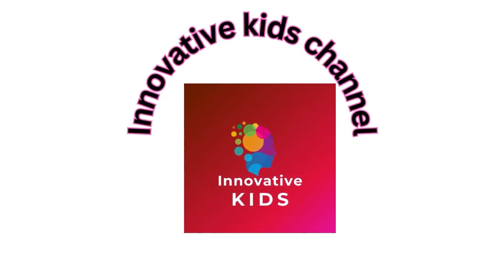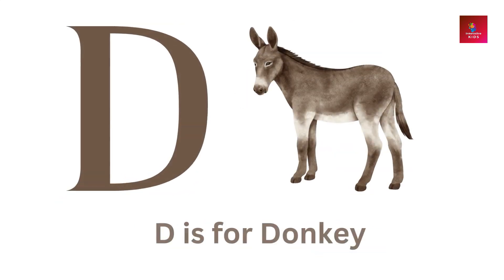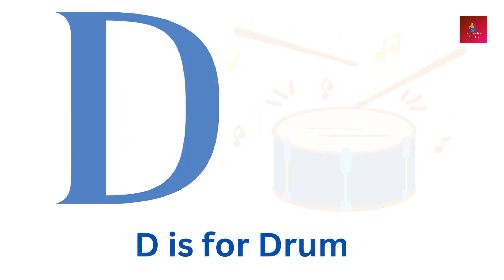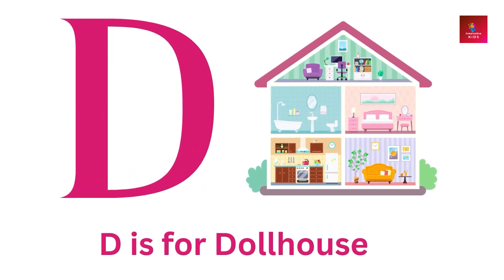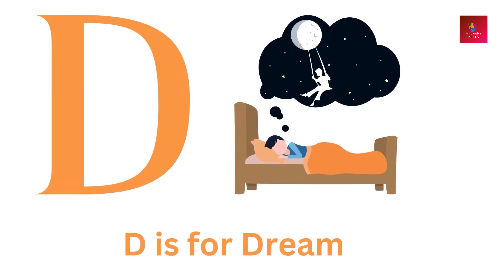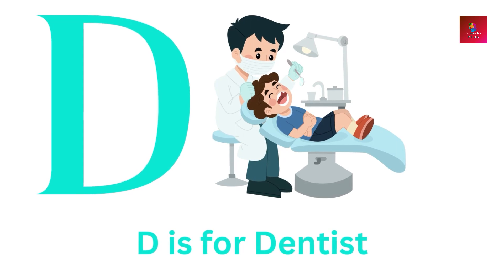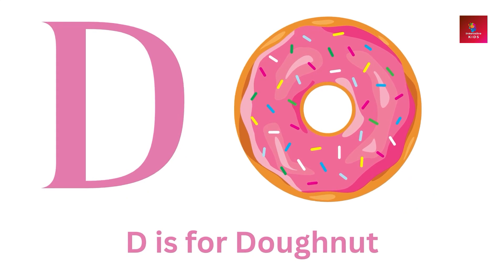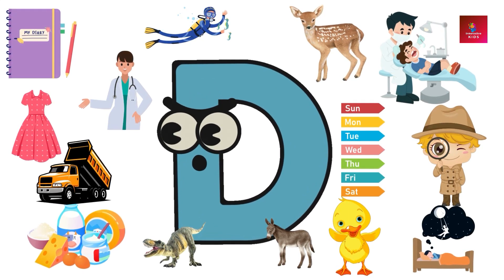Improve your kids vocabulary| Alphabet D| english for kids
#classroomlanguage, kidsvocabulary, educationalvideos, fruitsenglishvocabulary, Fruitsnames, housevocabulary , houseenglishforkids , homeenglishforkids Welcomto Innovative Kids, Innovative kids presents, Good news for parents. Innovative kids channel brings. The inspirational story of Alber Einstein, The inspirational story of Issac newton, The inspirational story of Thomas Edison, The inspirational story of Alexander Graham Bell, The inspirational story of Guglielmo Marconi, The inspirational story of Wright Brothers, The inspirational story of Jonas salk, The inspirational story of stepen Hawking and many more. More than 500 with their inventions and discoveries. We brings their animated inspirational stories for kids. Where Conventional education relies on traditional teaching approaches, standardized curriculam, and teacher-centered classrooms. Modern innovative education embraces technology, personalized learning, active student engagement, and collaborative teaching methods to foster critical thinking, creativity, and adaptability for the evolving needs of the 21st-century learners. Good news for parents, you are on the right platform , you are on the right channel. Innovative kids channel brings a complete playlist of animated inspirational stories for your kids, a modern education system for the bright future of your kids. the ultimate destination for animated stories on famous inventions and discoveries! Our YouTube channel is dedicated to bringing fascinating tales to life, captivating young minds with the wonders of human ingenuity. Join us on a thrilling journey through history, where we explore the brilliant minds and incredible achievements that have shaped our world. Through engaging animations and informative narratives, we aim to inspire curiosity and spark the imagination of young learners everywhere. At Innovative Kids, we believe that learning should be fun and exciting. Our channel focuses on delivering educational content in an entertaining and visually appealing format. Through a series of animated stories, we delve into the remarkable inventions and discoveries that have revolutionized various fields, from science and technology to art and culture. Each video on our channel presents a compelling narrative, combining historical facts, engaging storytelling, and vibrant animations. From the discovery of electricity to the creation of the Internet, we cover a wide range of iconic moments in human history. Whether it's the genius of inventors like Thomas Edison and Nikola Tesla or the groundbreaking theories of scientists like Albert Einstein and Marie Curie, we aim to highlight the incredible contributions these individuals have made to society. Our content is designed to be accessible and entertaining for children of all ages. We strive to strike a balance between education and entertainment, making learning an enjoyable experience. Through our animated stories, we encourage young viewers to think critically, ask questions, and explore the world around them. Innovative Kids is not just a channel for passive consumption of information; it's a platform for active engagement. We encourage our audience to participate by leaving comments, sharing their thoughts, and even suggesting topics for future videos. We value the feedback and input of our viewers, as it helps us create content that resonates with their interests and curiosities. Join us on this exciting journey of discovery, where history comes alive through colorful animations and fascinating stories.

 Basic Words
English Tagalog
Kinder
PreschoolEnglishlearn
englishenglish conversation
short stories
speak english
speaking english
stories in english
Edutainment
Problem-solving
 Critical thinking
 Robotics
Digital Learning
 Educational Games
Innovative kids
 Animated videos
 Animation
 Cartoons
 ABC songs
 Alphabet
 alphabet songs
 learn aphabet through songs
 nursery kids
 nursery kids poems
 nursery rhymes
 good news for parents
 good news for kids
 ABC song
 a b c song
 ABC learn
 ABC poem
 Nursery poem
 nursery kids song
 stories for kids
 bedtime story
 baby songs
 bedtime stories for kids
 kids story in English
 alphabet vocabulary a to z
 alphabet vocabulary for toddler
 alphabet vocabulary
 flashcards alphabet
 vocabulary by juniors
 vocabulary words for kids
educational video
vocabulary